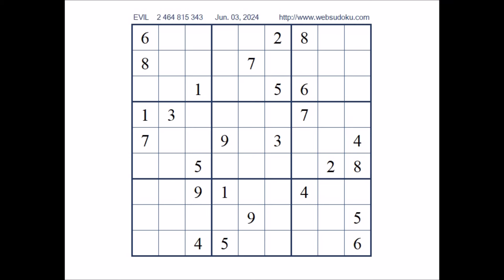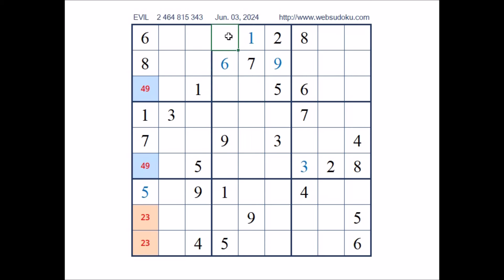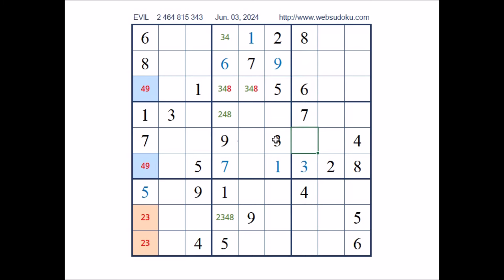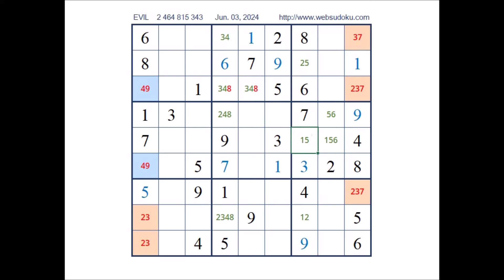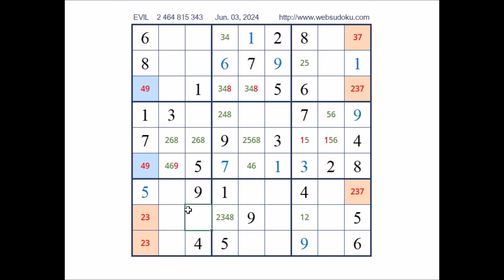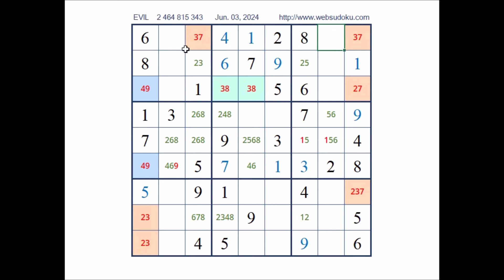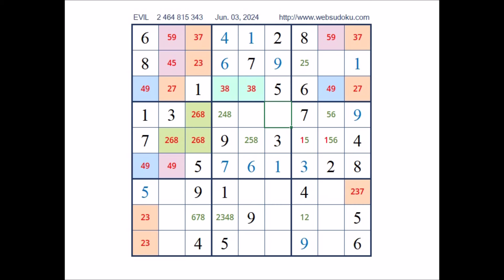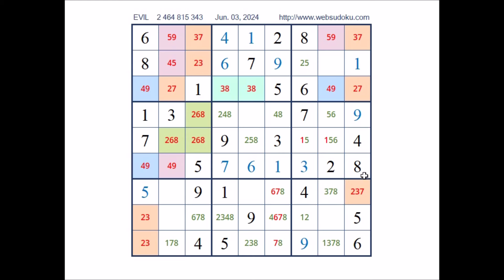Sudoku Evil, Jun. 03 , 2024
Evil Sudoku

Videos 2024